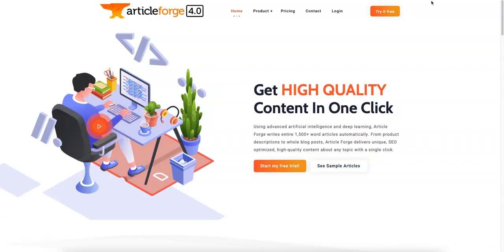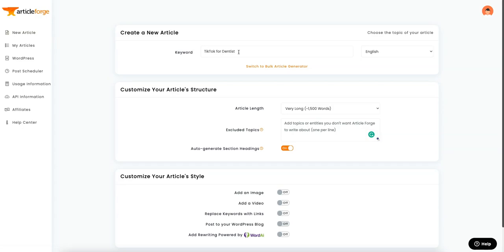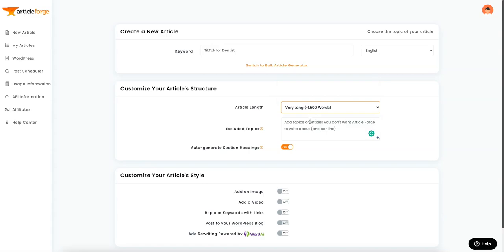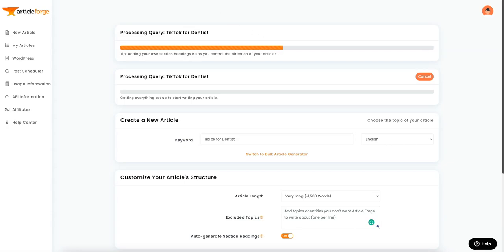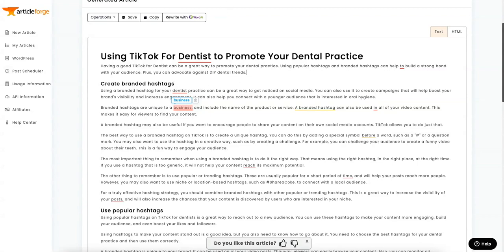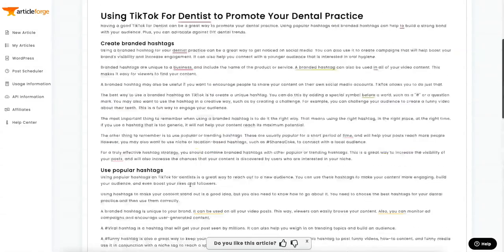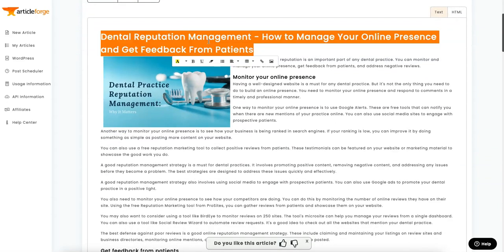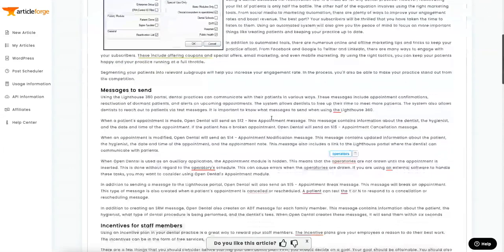🚀 Article Forge Review | Best AI Writing Tool | Jasper Alternative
Get HIGH-QUALITY Content In One Click. Using advanced artificial intelligence and deep learning, Article Forge writes 1,500+ word articles automatically. From product descriptions to whole blog posts, Article Forge delivers unique, SEO-optimized, high-quality content about any topic with a single click.

⏰ Timestamps
00:00 Intro
01:57 Article Forge Website Review
02:30 Article Forge Demo
10:45 Review and Conclusion

🔥 Do you need world-class crypto Copywriting, Design, and/or Marketing for your project?